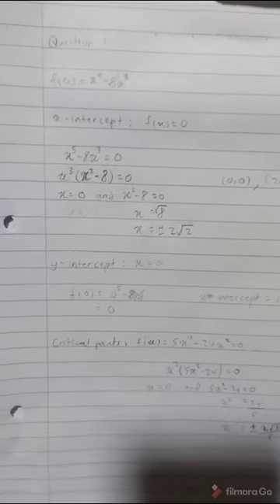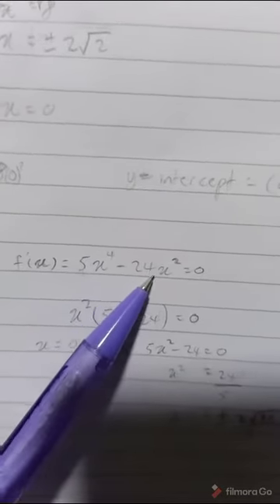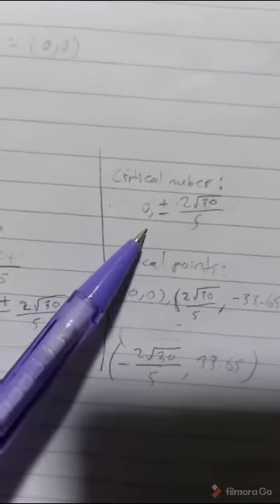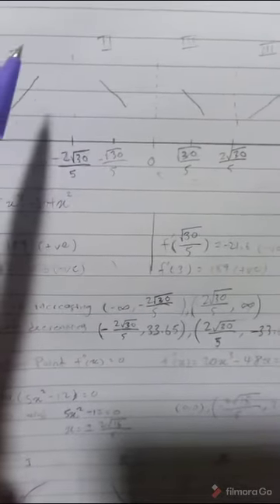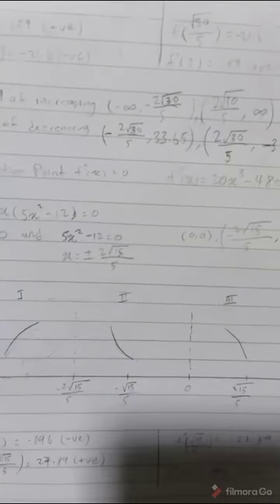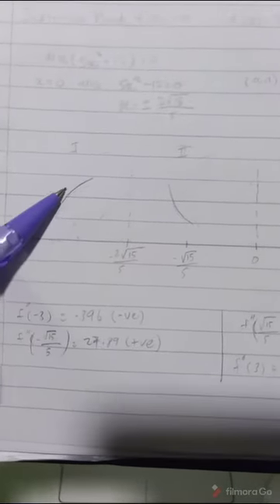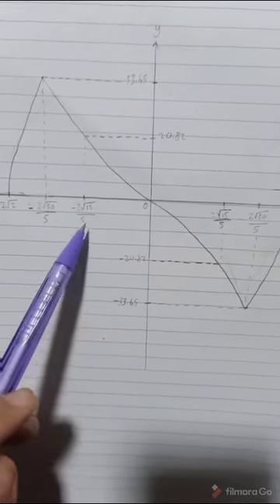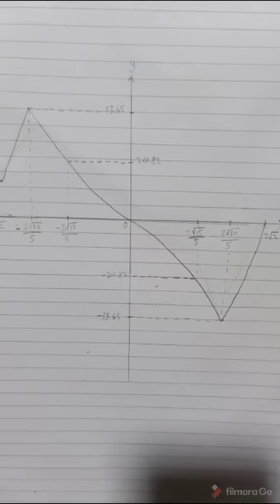Individual Assignment Calculus I (Group F)